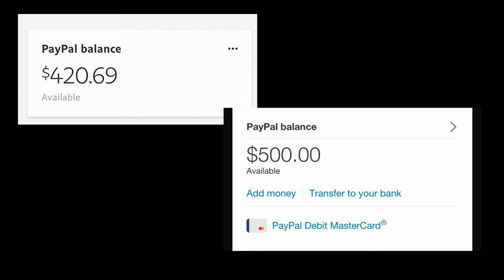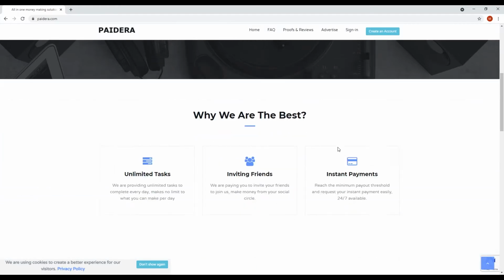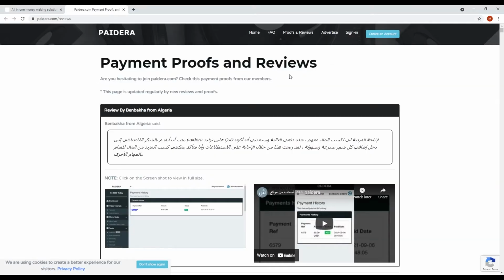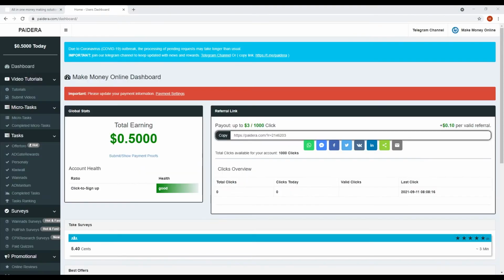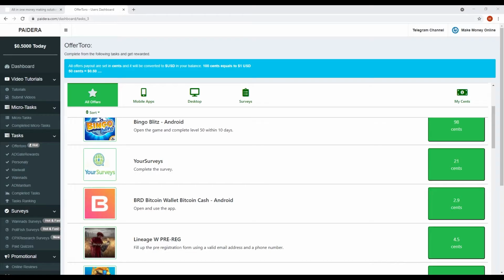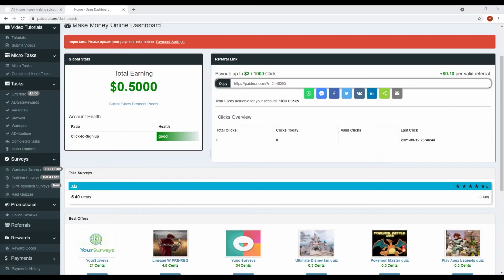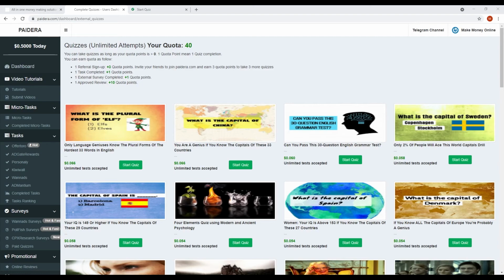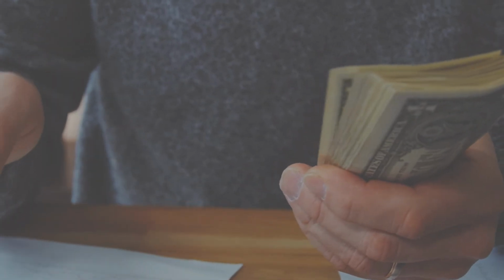Make Money Online- Make $350+ Daily PayPal Money (Real Proof)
Today we show you how to make $350+ in PayPal in this step by step tutorial.